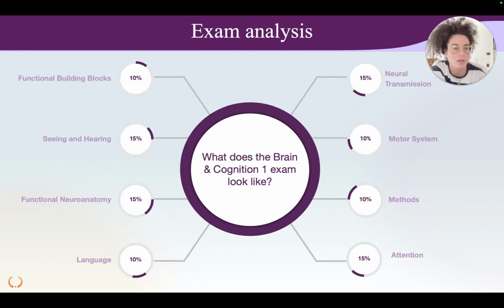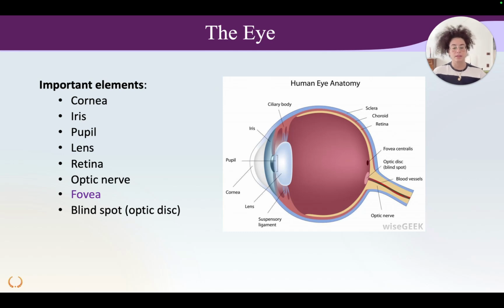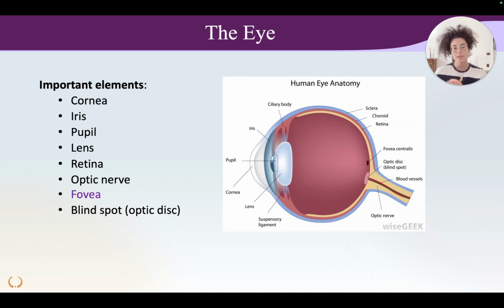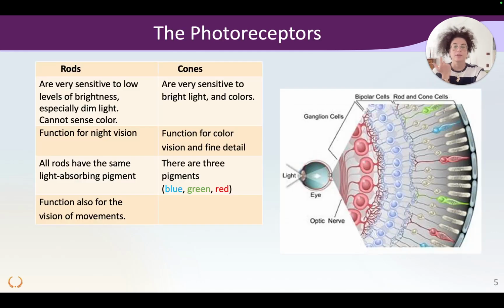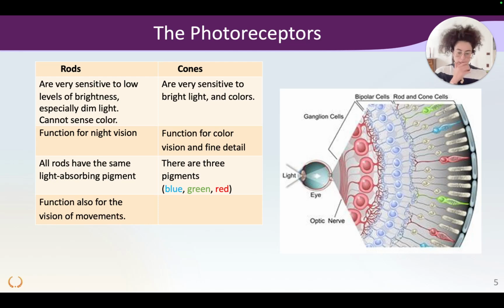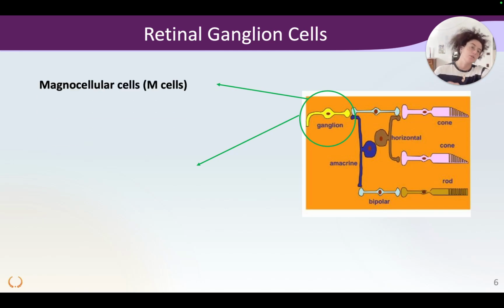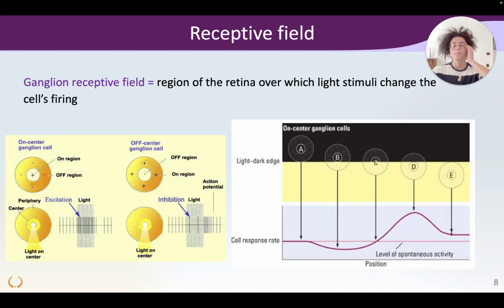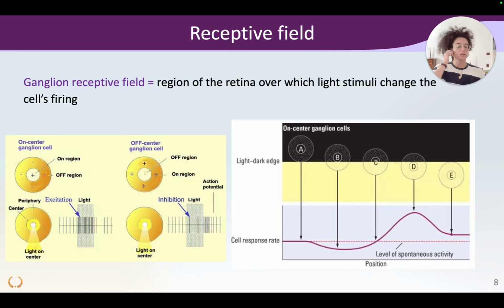The Eye | Brain & Cognition 1 | RU PSY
Did you find this helpful?